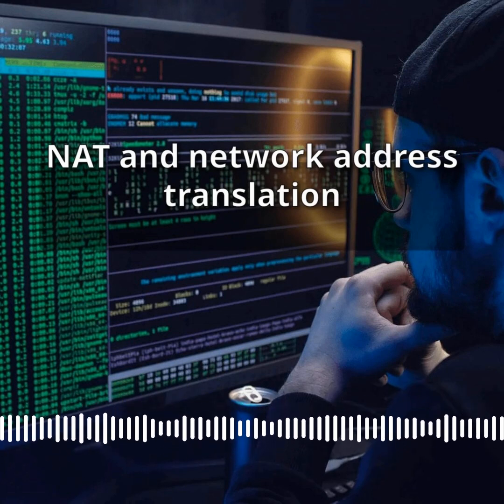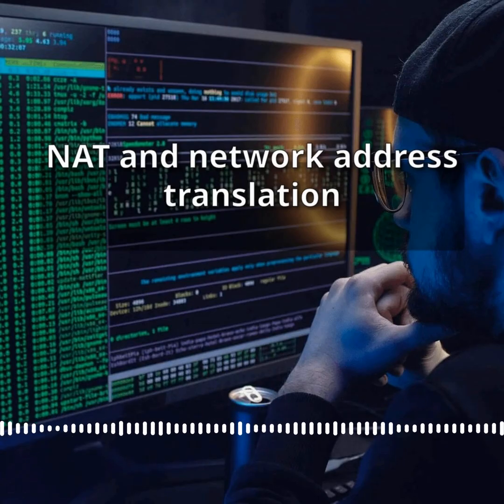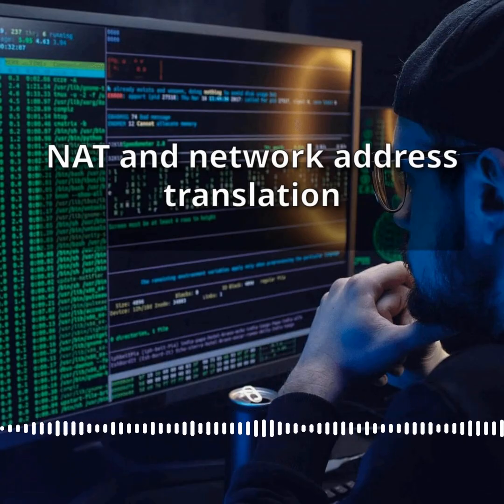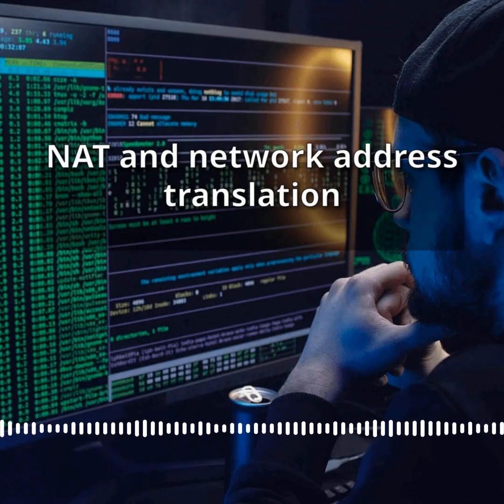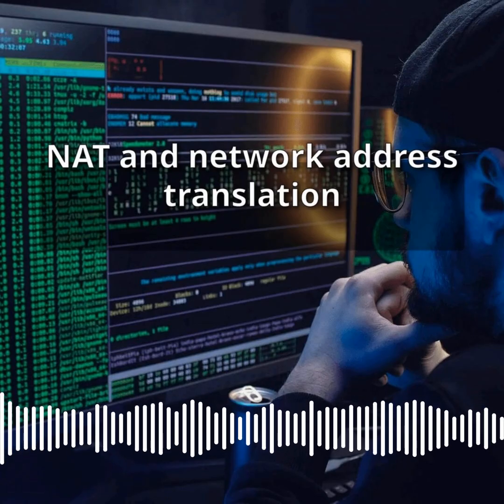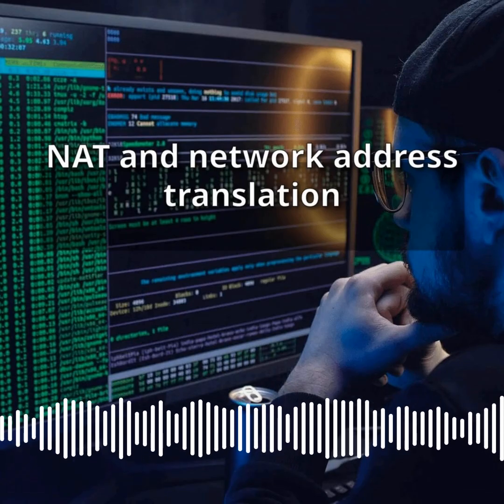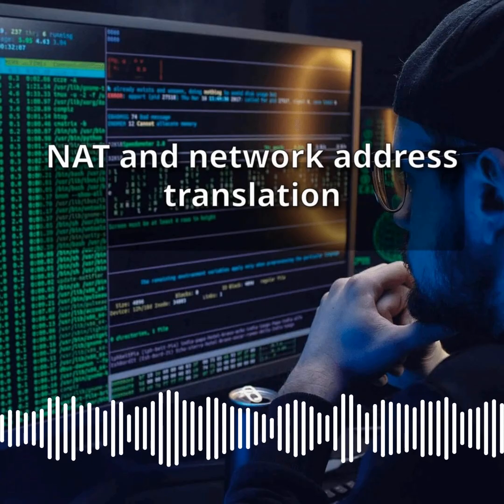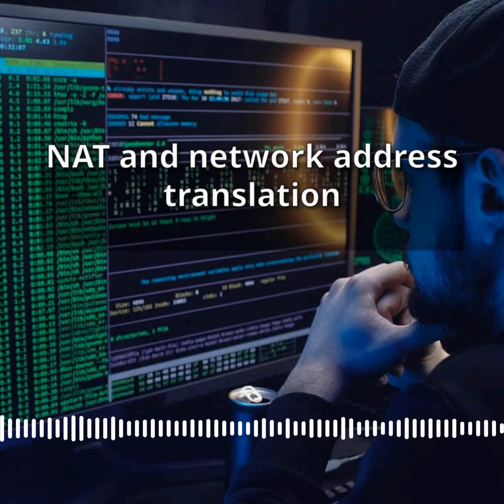NAT and network address translation | CyberSecurity & DevSecOps Expert: Develop, PenTest, and...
Network Address Translation, commonly abbreviated as NAT, is a mechanism that allows one or more private IP addresses to be mapped to one or more public IP addresses. It operates at the boundary between a private network (such as a home or corporate ...